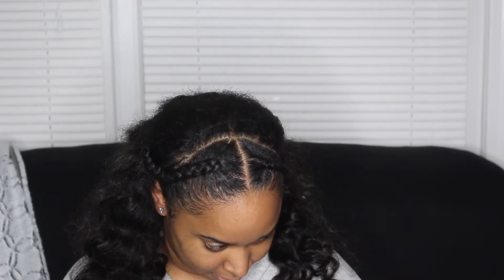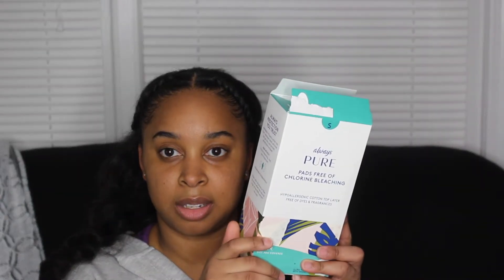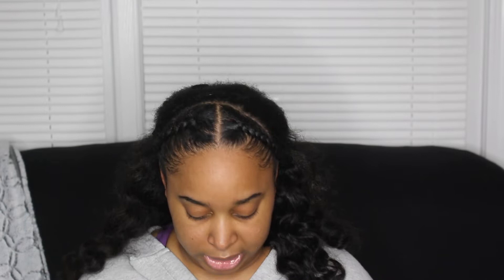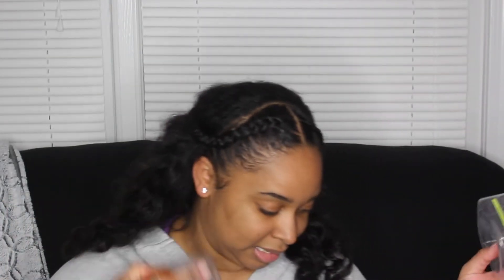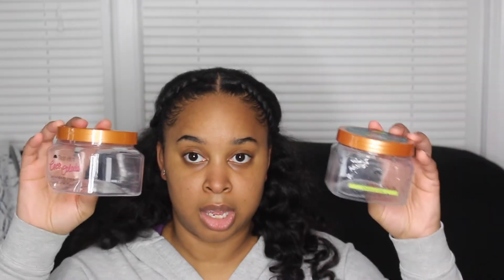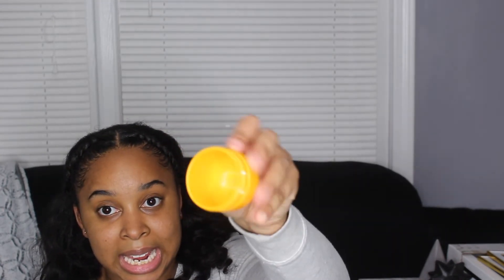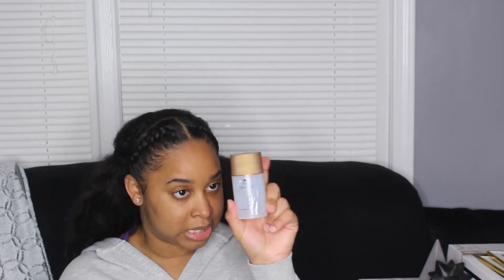Vlogmas 2020: Day 2 Product empties 2020|Hair product | body and hygiene products|Alicia Williams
Hey Ya'll,

I bet you thought it was going to be like last year and only post one time lol fool you ! I am one day late but I will post 2x in one day to get back on track.
Today video is an empties video.

Products mention:
Always pure

Business
Fb Facebook.com/rockinluxe Instagram.com/rockinxluxes

Personal-ish
Instagram.com/aliciawill.co
Instagram.com/cremedelacreme2

📫 2720 Riverside Drive unit 7421 Macon, GA 31209
Ste124